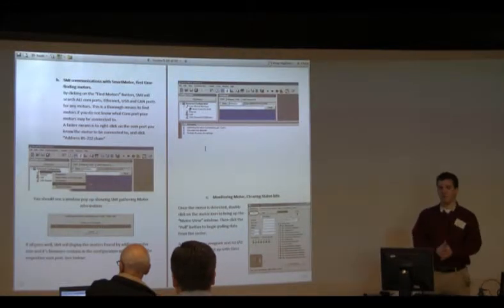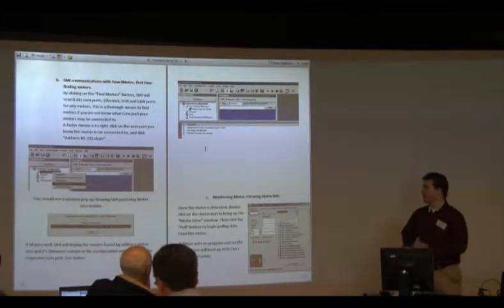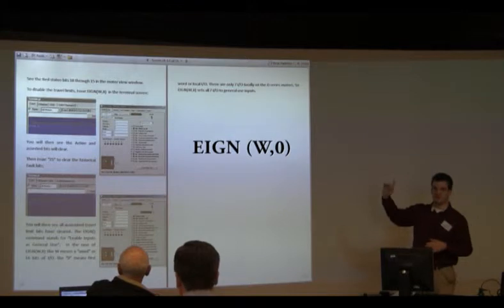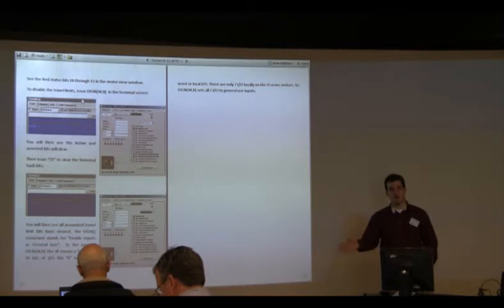How to Poll the SmartMotor and Clear Limits in SMI - SmartMotor MotorView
Introduction on polling the SmartMotor and clearing limits in the MotorView section of SMI (SmartMotor Interface) software.